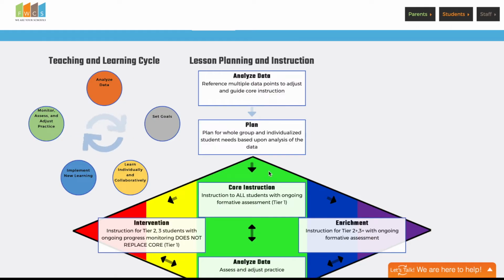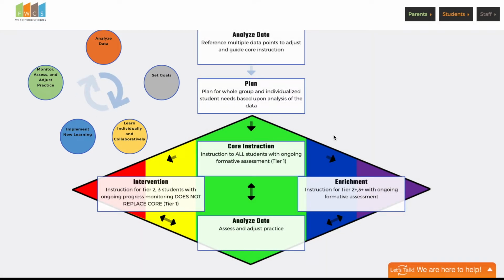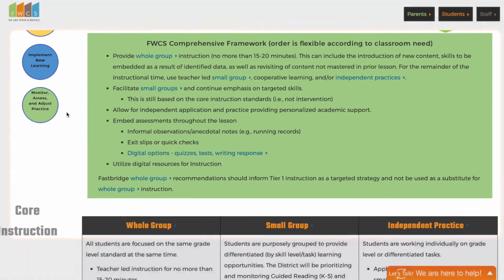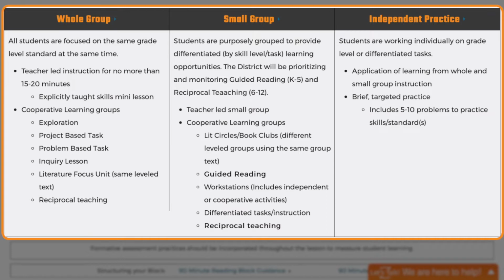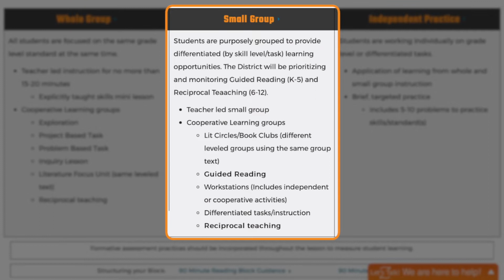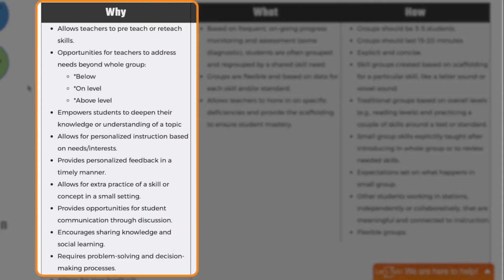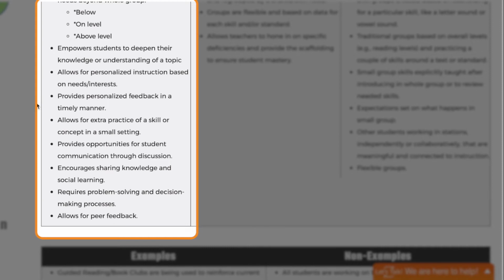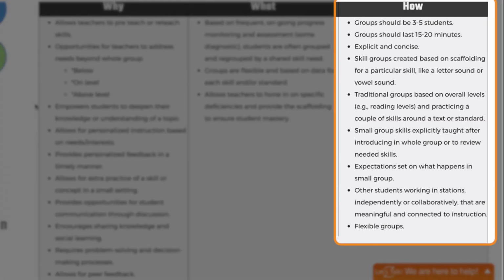FWCS small group instruction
Join Acting Curriculum Director Holly Hulling-Sirken as she outlines proper small group instruction at FWCS. Leadership11/17/21